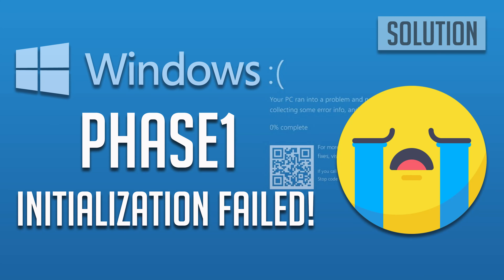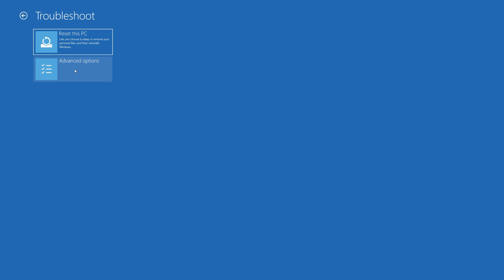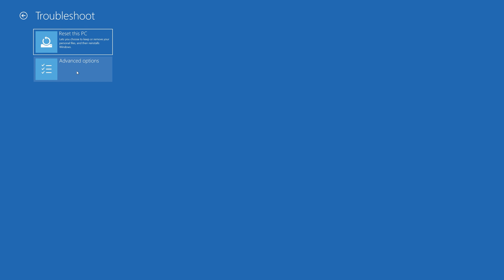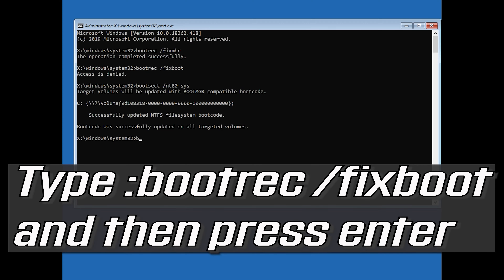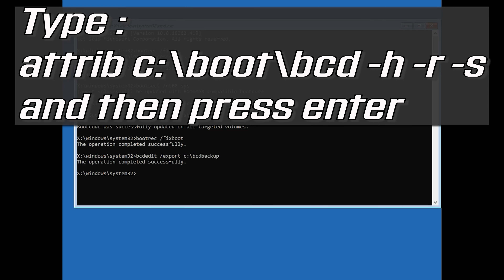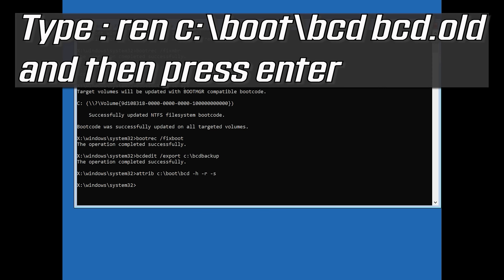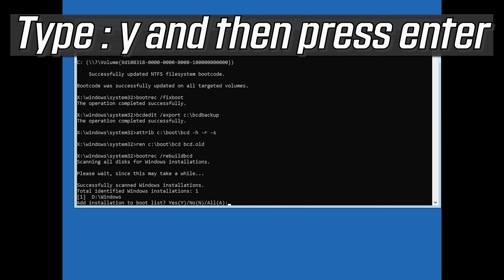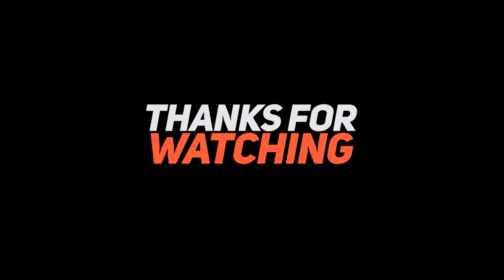PHASE1 INITIALIZATION FAILED BSOD Fix in Windows 10/8/7 [2025 Tutorial]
PHASE1 INITIALIZATION FAILED BSOD Fix in Windows 10/8/7.

Issues addressed in this tutorial:
phase 1 initialization failed windows 10
phase1 initialization failed loop
phase 1 initialization failed
stop code phase 1 initialization failed windows 10

If you’re encountering IO1_INITIALIZATION_FAILED Blue Screen error on your Windows 10 device, then this tutorial is intended to help you with the solutions that can help you fix this issue.

The IO1_INITIALIZATION_FAILED bug check has a value of 0x00000069. This bug check indicates that the initialization of the I/O system failed for some reason. Most likely, the setup routine has improperly installed the system, or a user has reconfigured the system.

Windows 10, undoubtedly, is the unmatched Windows version, numerous users encounter errors at the same time. Blue screen of death is the issue among them you might get with an unexpected restart, hanging or crashing of your computer. IO1_INITIALIZATION_FAILED BSOD appears in Windows 10 after performing an upgrade from the previous version and sometimes at the Startup. When the PC is under the attack of the blue screen error, it will show frequent messages terminating ongoing tasks and reboot unexpectedly to minimize the effect of data loss. The mentioned drawback has a bug check code of 0x00000069 which means the I/O system initialization is failed due to some unknown reasons.

IO1 INITIALIZATION FAILED Blue screen appears mostly due to the instability of BIOS, damaged registry values, an abnormal change in default settings, driver issues, and faulty users’ data. Furthermore, you can expect the same snag because of downloading some unauthorized application, faulty and missing system files as well as bad sectors in the hard disk. The problem is a very serious one and we need to take immediate action in order to fix it. Since the accurate cause is unknown like all other blue screen errors, it’s really hard to apply an appropriate workaround. You can try the below hotfixes one after another until the error gets fixed successfully.

This error appears mostly due to the instability of BIOS, damaged registry values, an abnormal change in default settings, driver issues, and faulty users’ data. Furthermore, you can expect the same snag because of downloading some unauthorized application, faulty and missing system files as well as bad sectors in the hard disk. Since the accurate cause is unknown like all other blue screen errors, it’s really hard to apply an appropriate workaround.